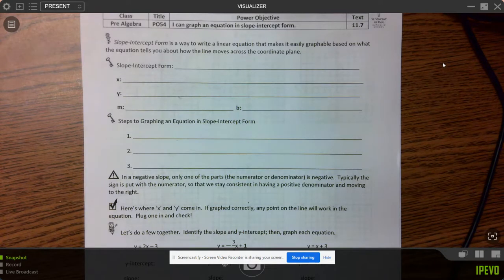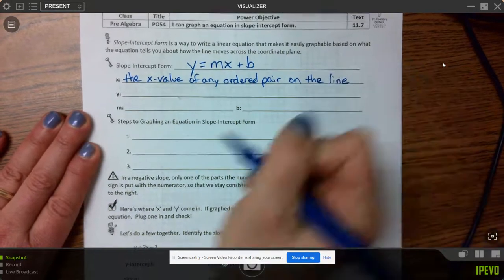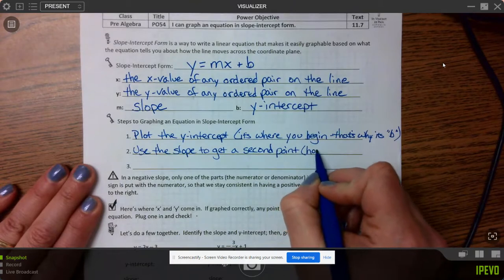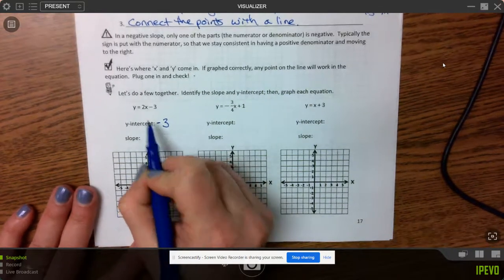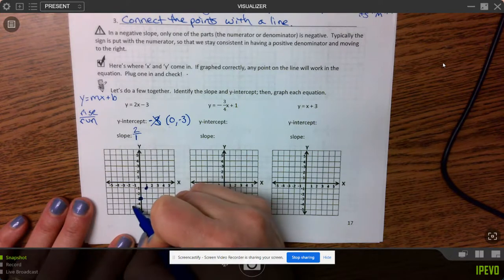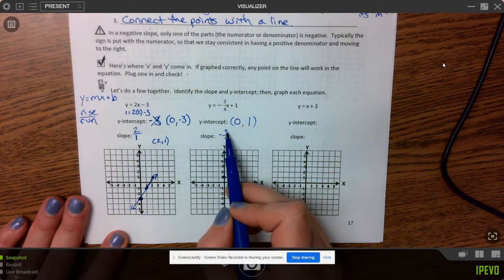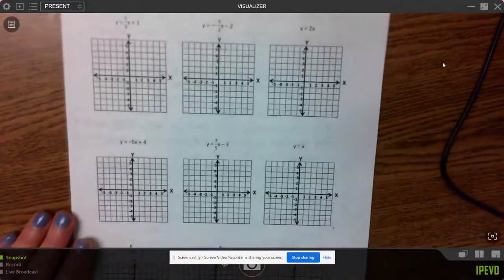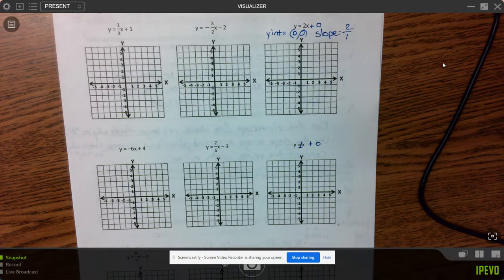3/22 Prealgebra PO54